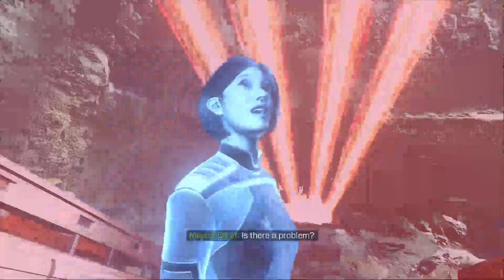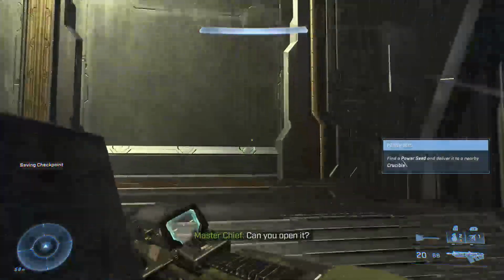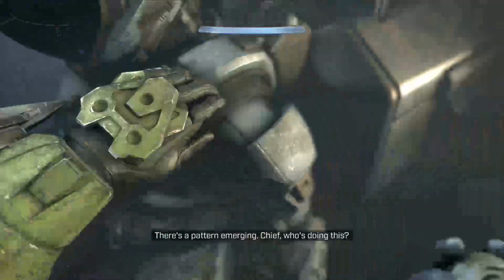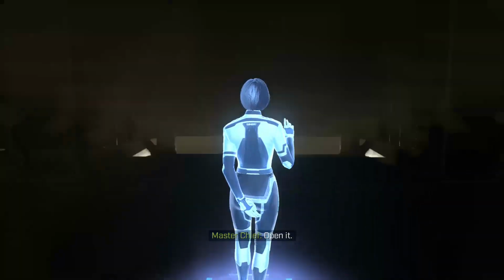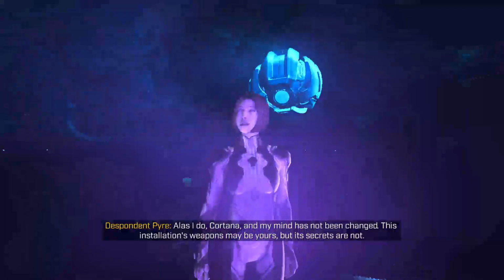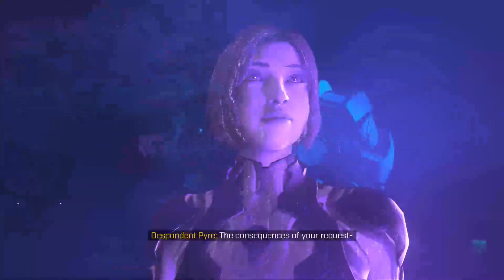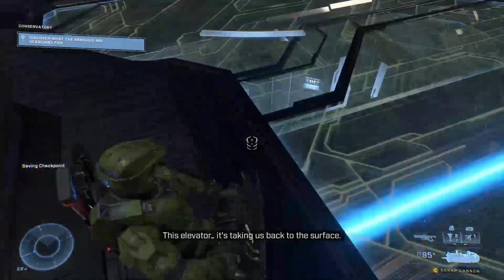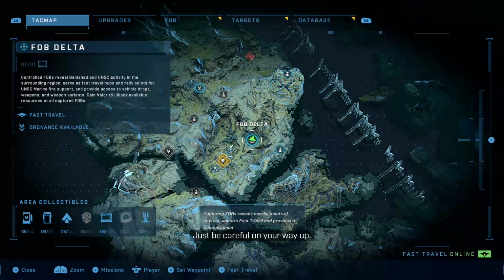Halo Infinite ep5-the Harbinger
Friends in the video:
None

Hooray professional description;~;